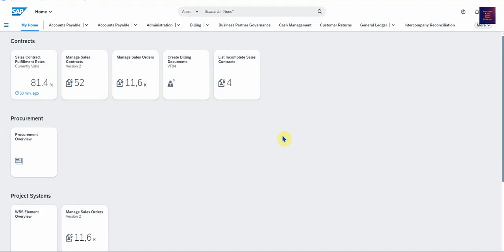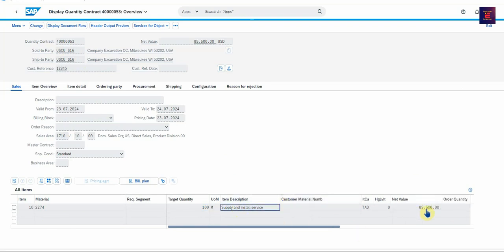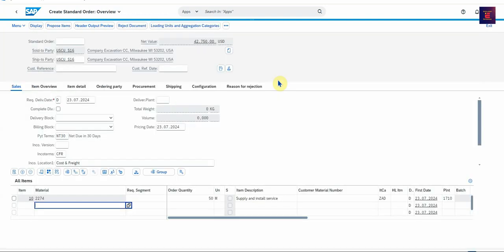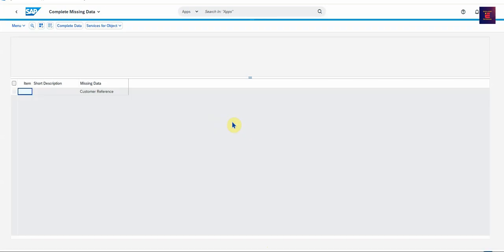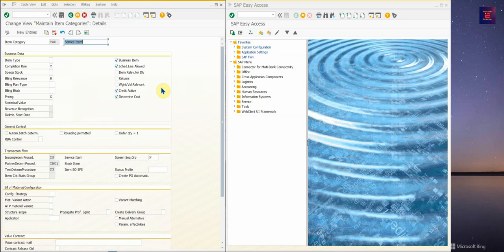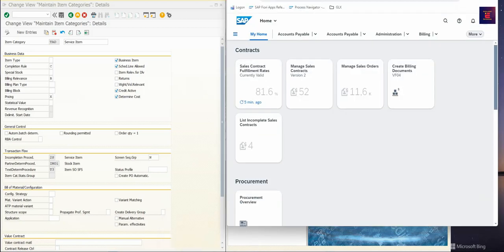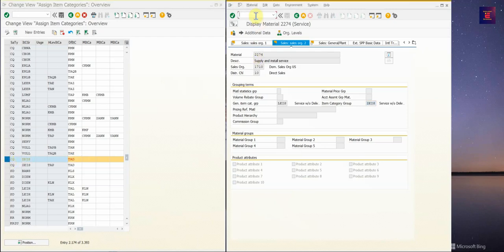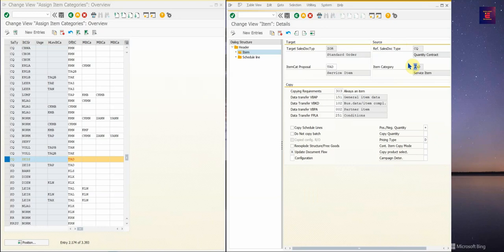How to Use SAP S/4HANA SD Sales Contract Management Best Practice I9I| Configuration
Tutorial - Learn how to Process SAP S/4HANA SD Sales Contract Management Best Practice I9I. How to use the Sales contract fulfilment app, Manage Sales contracts, List of incomplete contracts, Manage and create sales orders, and creating a billing document. Bonus section - how to configure quantity contract document type, assign item category to contract document type, setting the item category completion rule, and how to set up copy control between the contract document type and sales order document type including auto quantity determination.

Chapters
00:00 - Intro
00:32 - Sales Qty contract fulfilment
01:52 - Manage Qty sales contract
02.54 - Create sales order with contract open qty
05:59 - Create billing document
06:46 - List incomplete sales contracts
08:11 - VOV8 - Qty Contract doc type
08:59 - VOV7 - Item cat completion rule
11:20 - Display material item cat group
12:53 - VOV4 - assign item cat group
13:33 - VTAA - Copy Control CQ -ZOR - auto qty determination
16:02 - Why SAP SD Qty Contracts